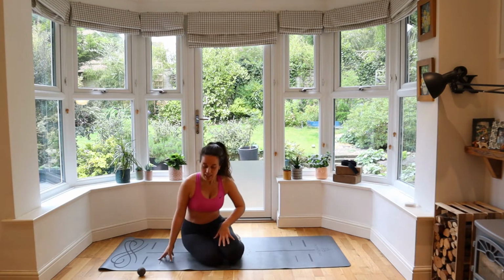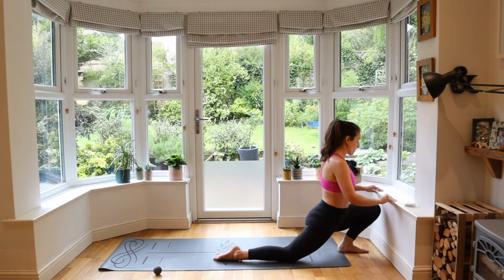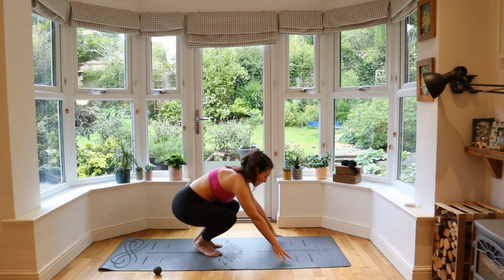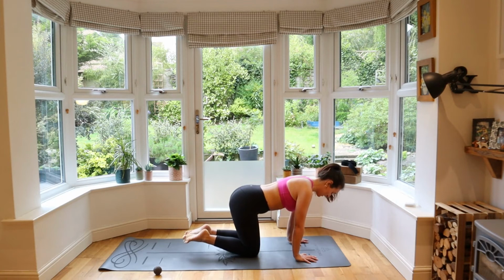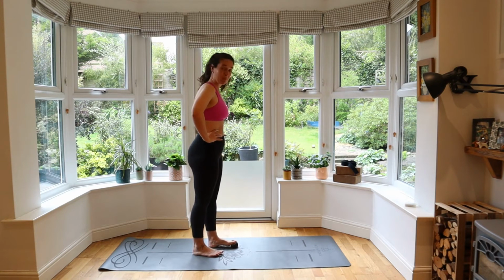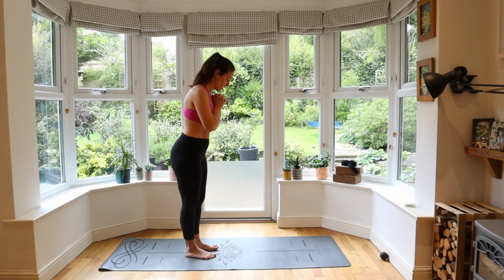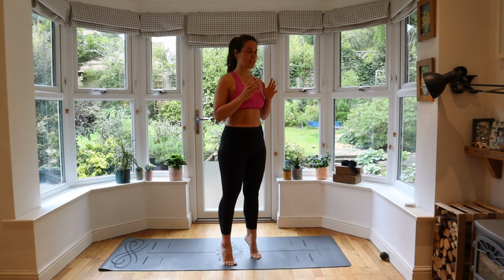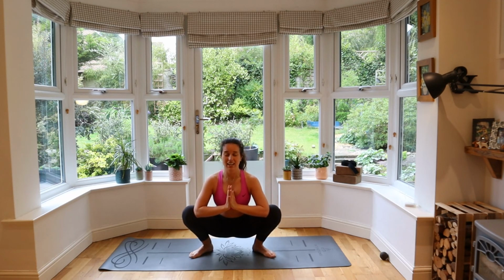15 MINUTES IMPROVE YOUR ANKLE MOBILITY | All Levels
In this 15-minute session suitable for all levels, we'll focus on improving ankle mobility through a series of gentle stretches and movements. Whether you're an athlete looking to enhance performance or someone seeking relief from stiffness, this practice is designed to increase flexibility and range of motion in the ankles. Join me as we explore various exercises to loosen tight muscles and release tension, allowing for greater ease of movement and stability. Set aside some time to care for your ankles, an often overlooked area of the body, and experience the benefits of improved mobility in your daily life. Let's begin our journey to stronger, more agile ankles together!